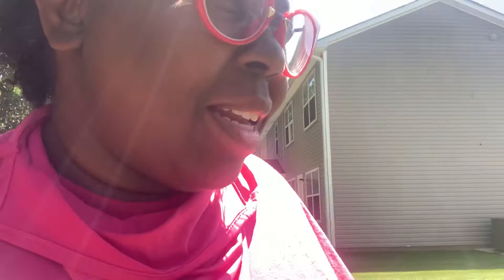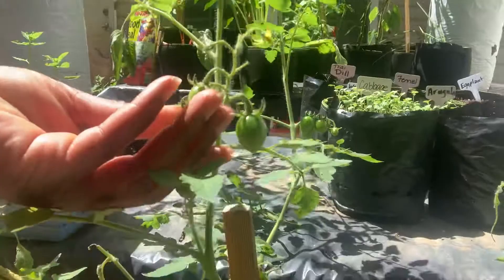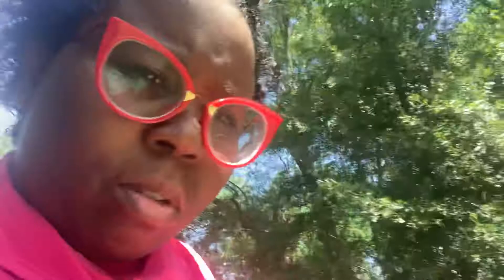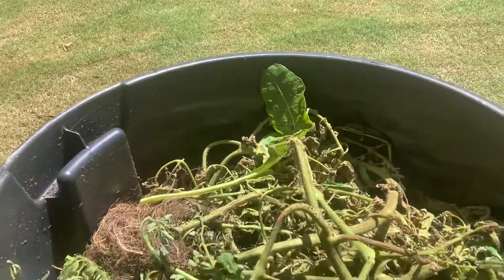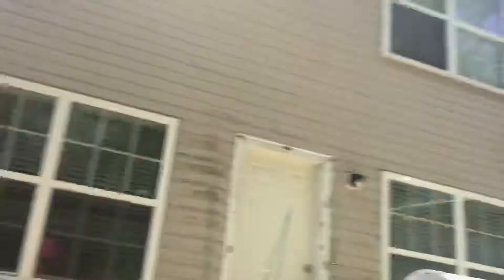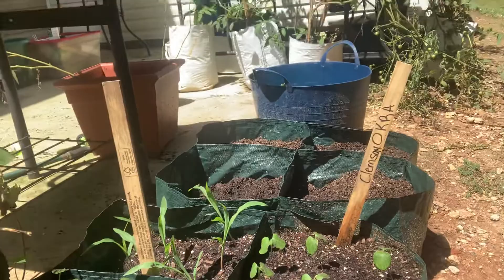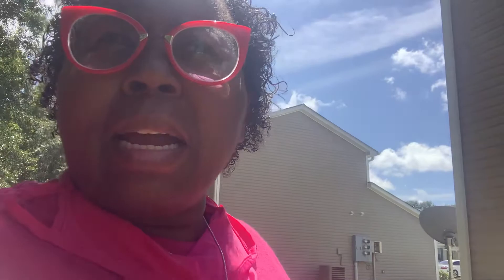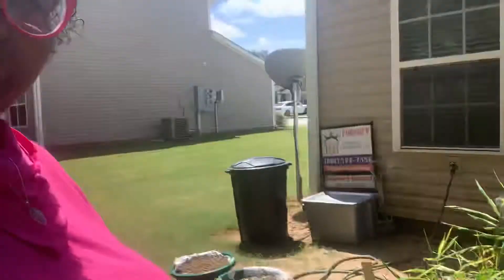Garden scroll more hornworm damage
In this video I take a scroll through the garden space that I plant. Tying to prune back tomato plants and planing out the remainder of the fall garden. There is so much